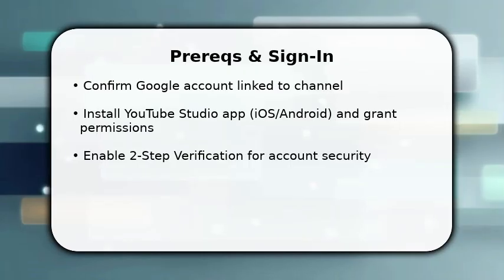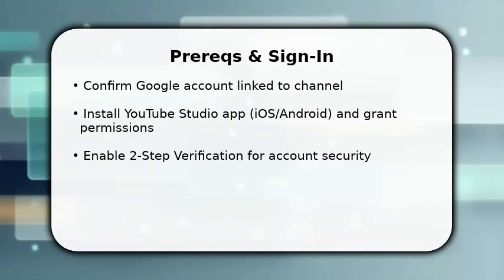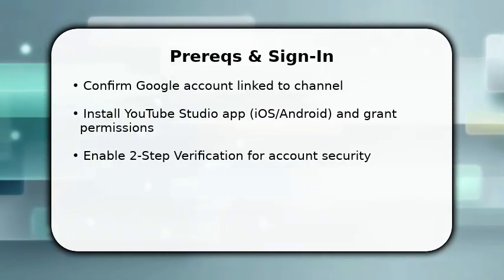How to Setup Youtube Studio App (full Guide)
How to Setup Youtube Studio App (full Guide) | 🔒 Surfshark VPN Deal — Stay private and secure. $1.99/mo + 3 Months Free ▸

Learn the step-bythy process of setting up a YouTube Studio app with our comprehensive guide. From installation to customization, discover how you can enhance your channel's management and analytics capabilities.

YouTube Studio, setup Guide, channel Management, analytics Capabilities, installation Process, video Customization,